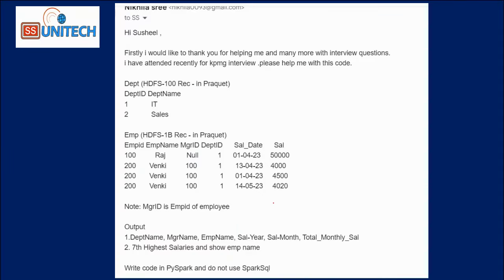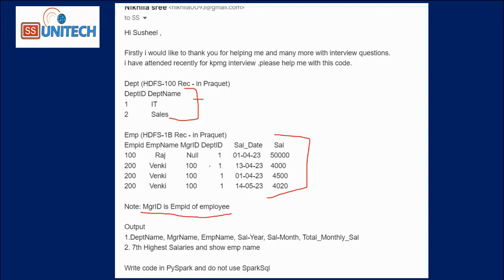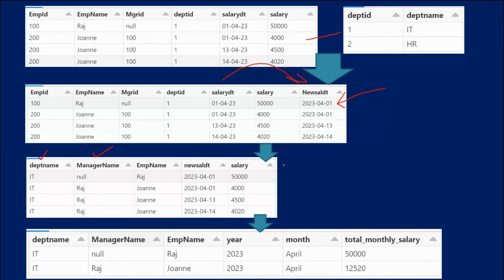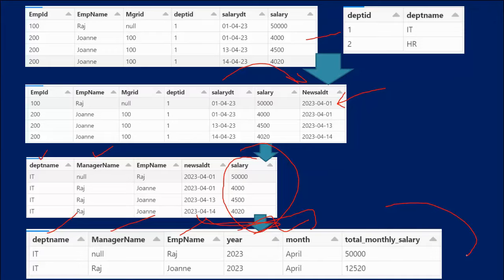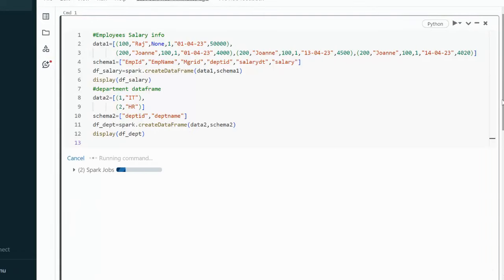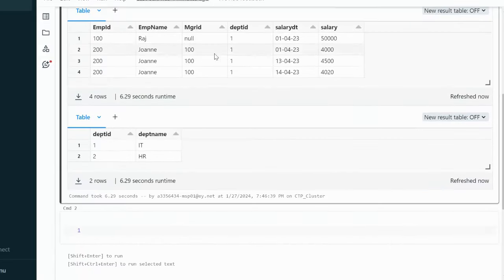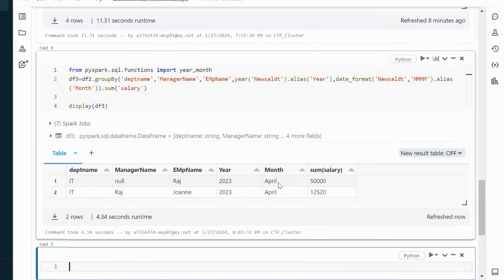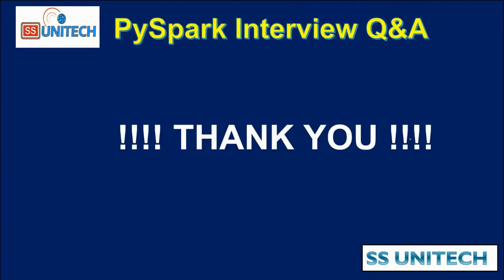5. kpmg pyspark interview question & answer | databricks scenario based interview question & answer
In this video, I discussed KPMG PySpark scenario based interview questions and answers.

PySpark advanced interview questions answers?
databricks interview questions and answers?
kpmg pyspark interview questions and answers?

Create dataframe:
Employees Salary info
data1=[(100,"Raj",None,1,"01-04-23",50000),
       (200,"Joanne",100,1,"01-04-23",4000),(200,"Joanne",100,1,"13-04-23",4500),(200,"Joanne",100,1,"14-04-23",4020)]
schema1=["EmpId","EmpName","Mgrid","deptid","salarydt","salary"]
df_salary=spark.createDataFrame(data1,schema1)
display(df_salary)
department dataframe
data2=[(1,"IT"),
       (2,"HR")]
schema2=["deptid","deptname"]
df_dept=spark.createDataFrame(data2,schema2)
display(df_dept)

df=df_salary.withColumn('Newsaldt',to_date('salarydt','dd-MM-yy'))
display(df)
from pyspark.sql.functions import col
df1=df.join(df_dept,['deptid'])
display(df1)
df2=df1.alias('a').join(df1.alias('b'),col('a.Mgrid')==col('b.EmpId'),'left').select(
    col('a.deptname'),
    col('b.EmpName').alias('ManagerName'),
    col('a.EmpName'),
    col('a.Newsaldt'),
    col('a.salary')
display(df2)
from pyspark.sql.functions import year,month
df3=df2.groupBy('deptname','ManagerName','EMpName',year('Newsaldt').alias('Year'),date_format('Newsaldt','MMMM').alias('Month')).sum('salary')

3. How to read write csv file in PySpark | Databricks Tutorial | pyspark tutorial for data engineer:

8. how to read CSV file using PySpark | How to read csv file with schema option in pyspark:

9. read json file in pyspark | read nested json file in pyspark | read multiline json file:

13. isin in pyspark and not isin in pyspark | in and not in in pyspark |  pyspark tutorial: